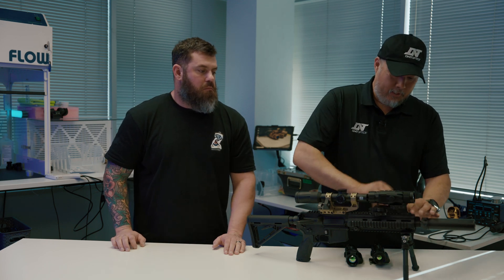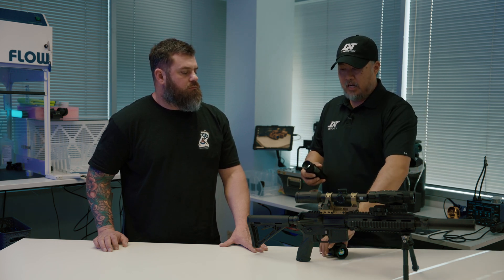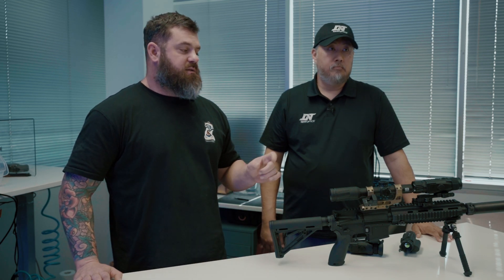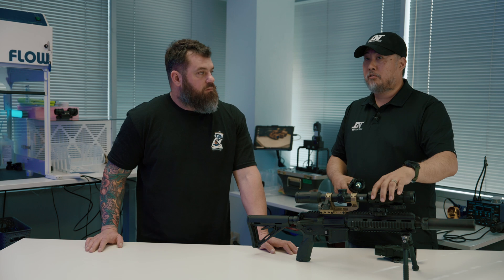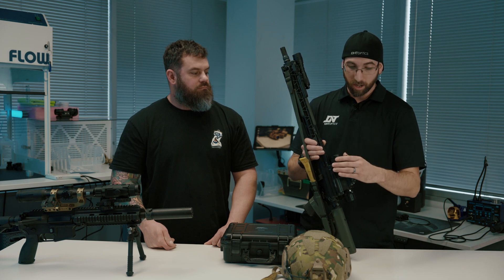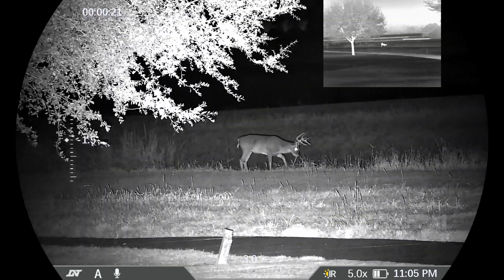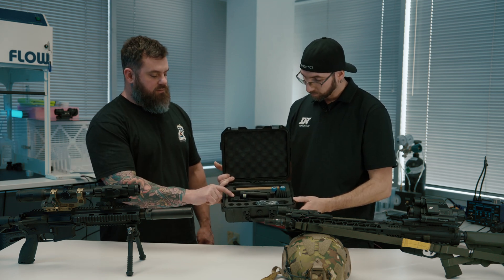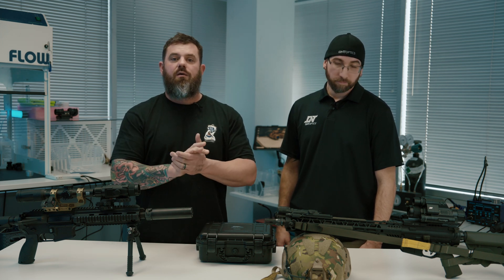Custom Night Vision | DNT Optics Thermnight & Hydra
We had the pleasure of having DNT Optics in the lab with us recently. We have been excited to carry their products since day one. In this video we discuss a few different products in the thermal imagine range, their features and the competitive pricing DNT offers.

0:00 - Intro
0:37 - Nick Chen - Hydra
6:38 - Pricing
7:13 - Artificial Intelligence
8:20 - Matt Reinhardt - Thermnight